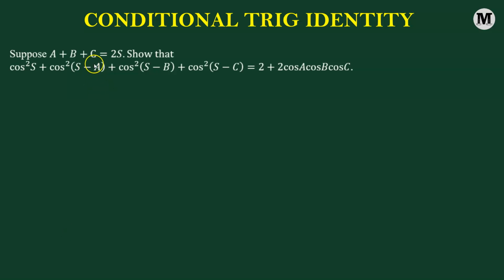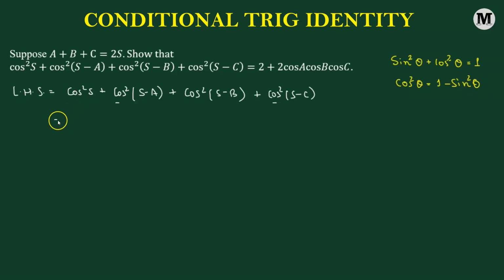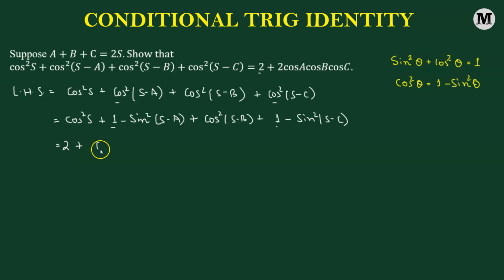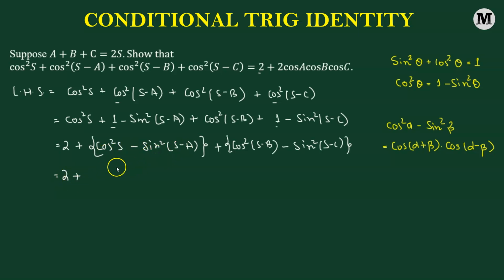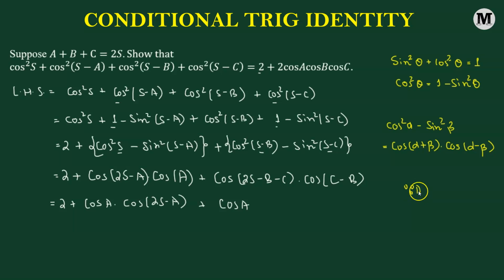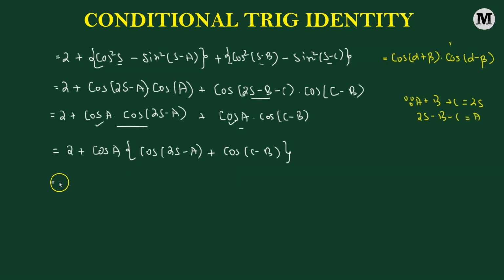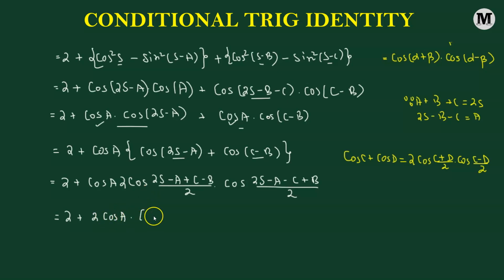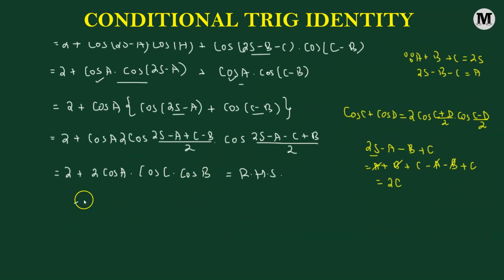48 | Trigonometry | Conditional Trigonometric Identity - Solved Problem 48